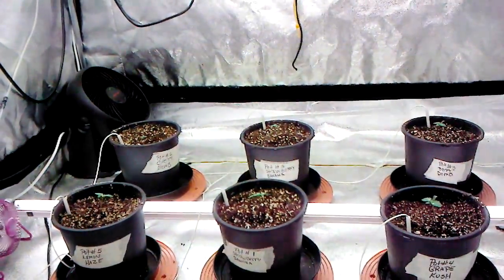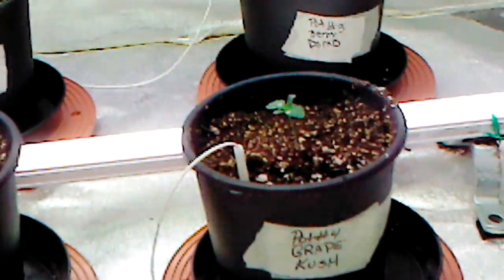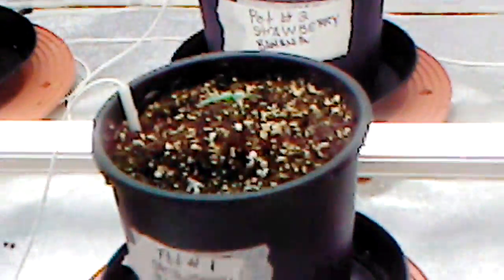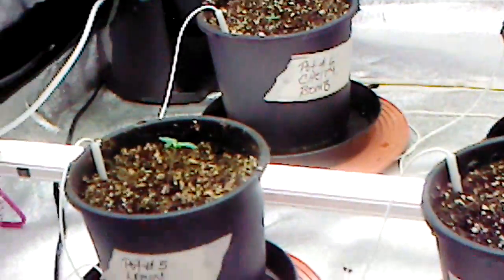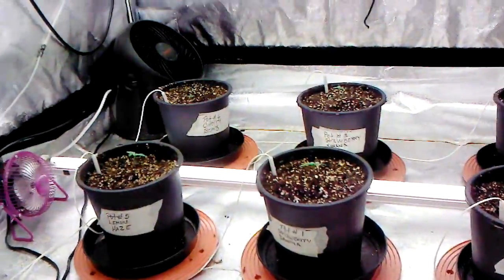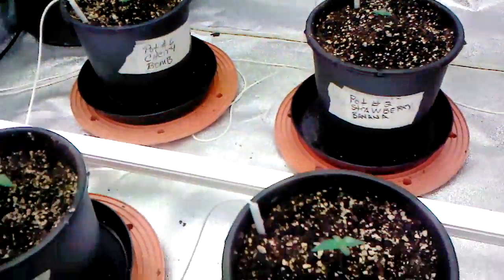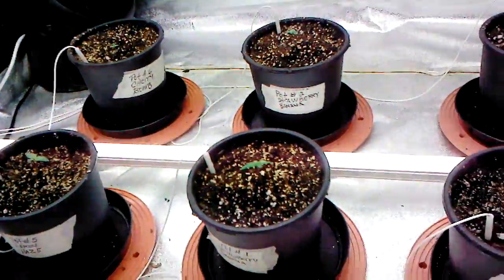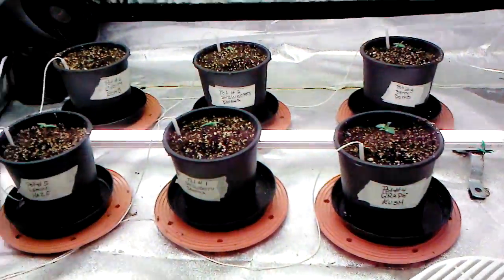GROW SEASON 3 1 WEEK AWESOMENESS 002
GROW SEASON 3 ( 1 WEEK ) DOING AWESOME